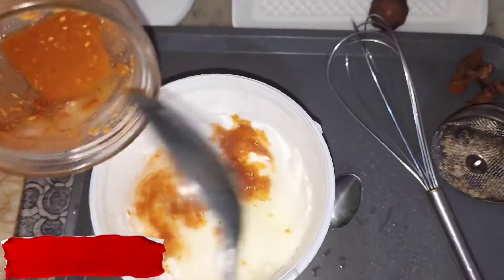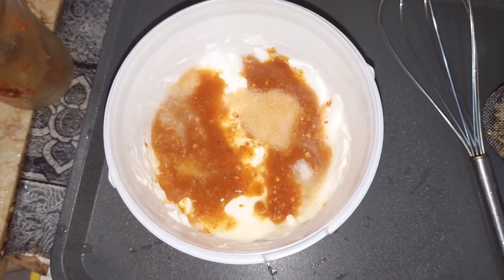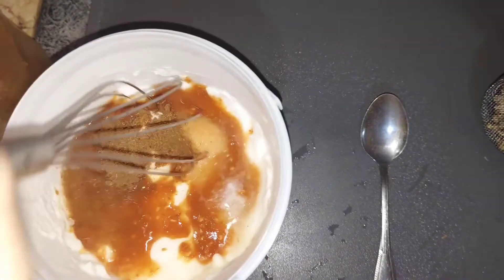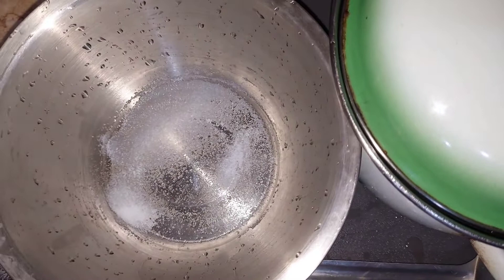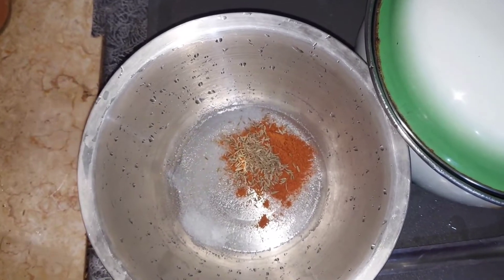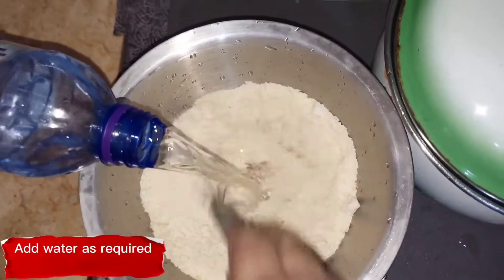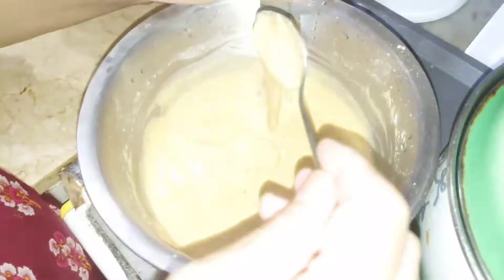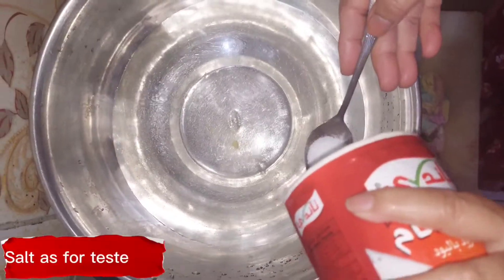Dahi Pahulki Recipe By FARIMAN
INDERIGENTS
-YOUGART 250 GRAM
-SALT 1TS  AS FOR  TASTE
-ALL SPICY 1TS
-SALT AS FOR TASTE
-RED CHILL POWDER 1TS
-CUMIN SEEED 1/2 T
-BAKING SODA 1/4 TS
-GARAM  FLOUR  2 BIF SPOON
-ADD WATER AS FOR REQURIED
- ASAFOETTIDA POWDER 1 PINCH